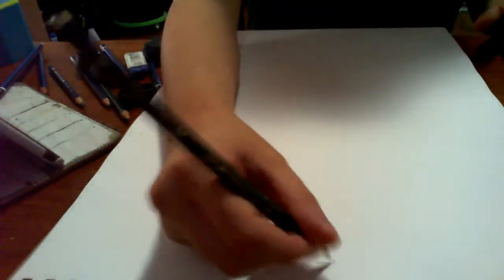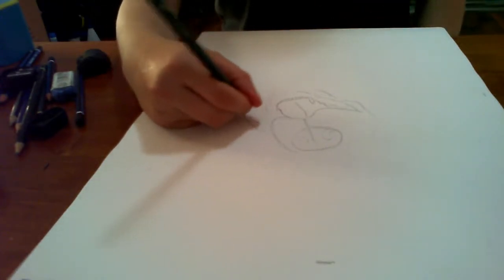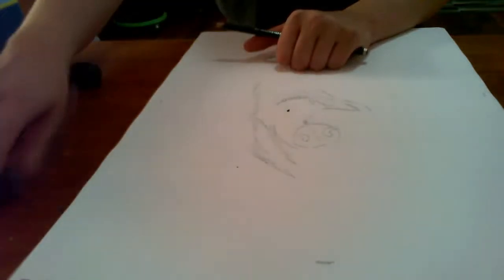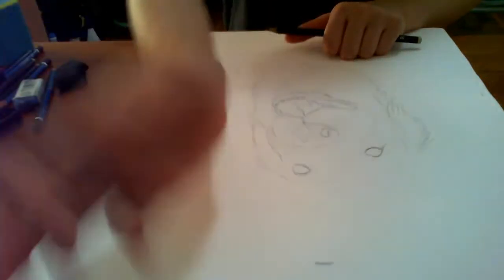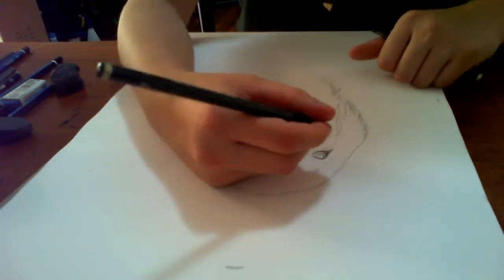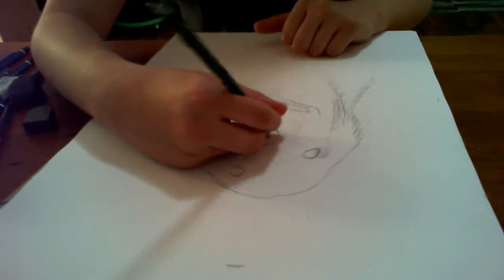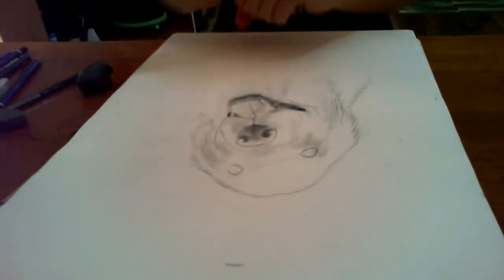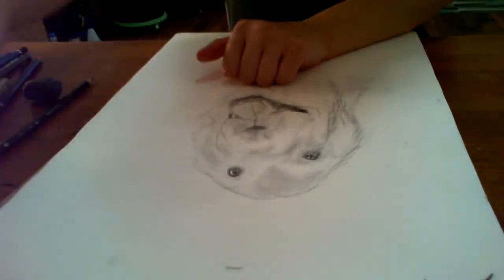One hour dog drawing challenge.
I'll be posting this to my new channel as well.